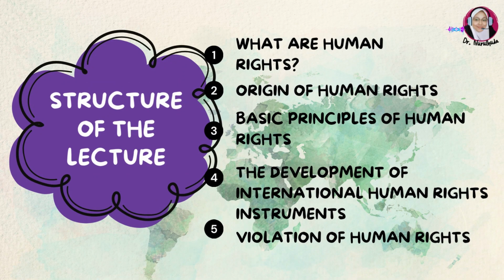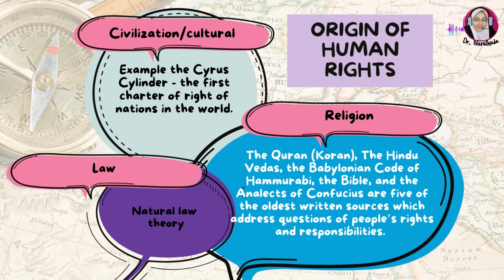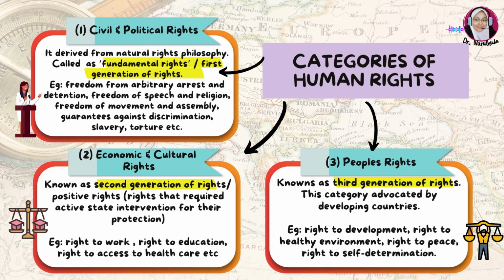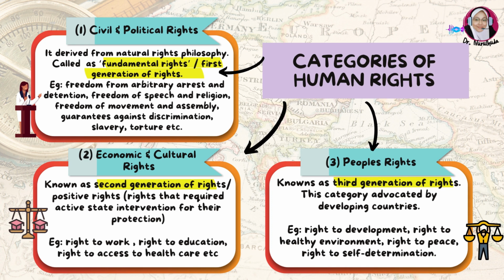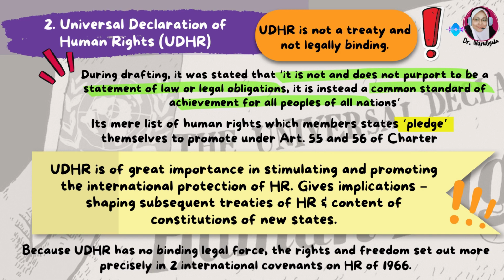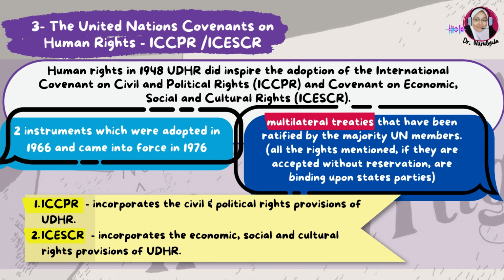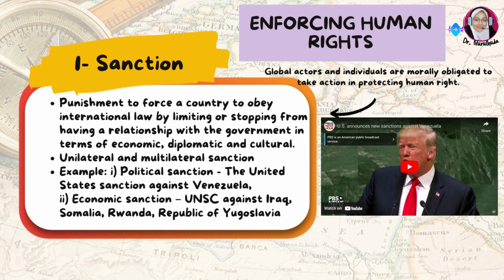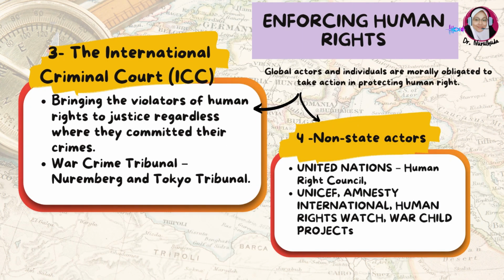LAW088 LECTURE SERIES: CONCEPT OF HUMAN RIGHTS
This video is created by Madam Namirah ft Dr. NurulHuda Adabiah as a presenter for MOOC LAW088.